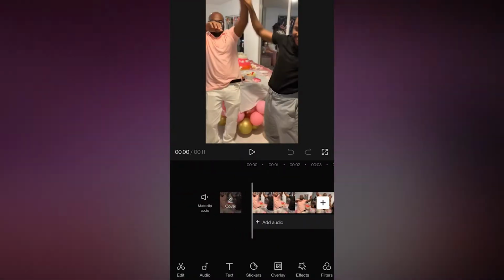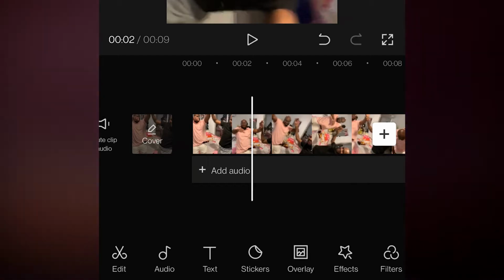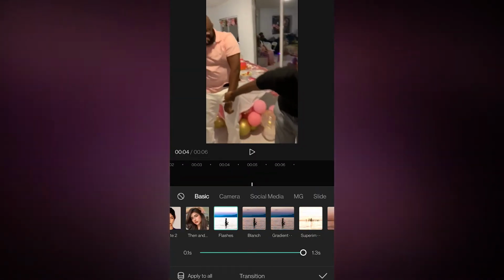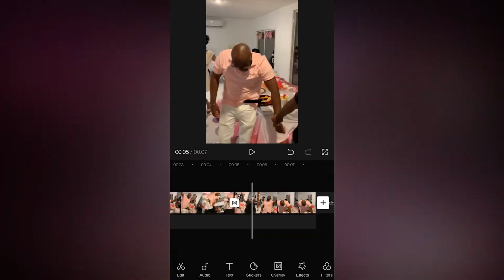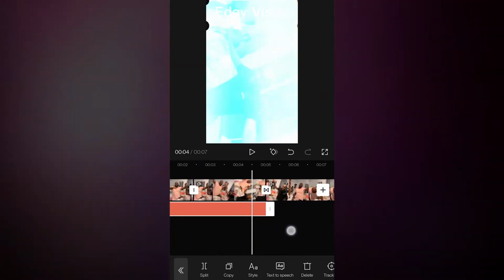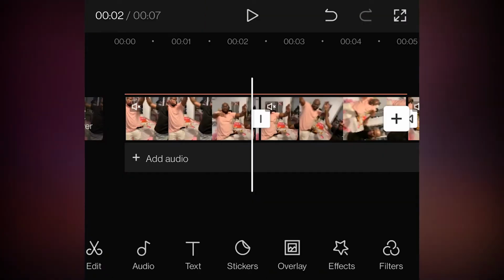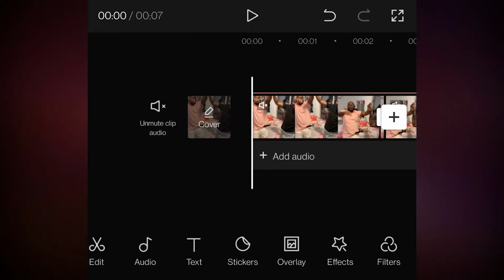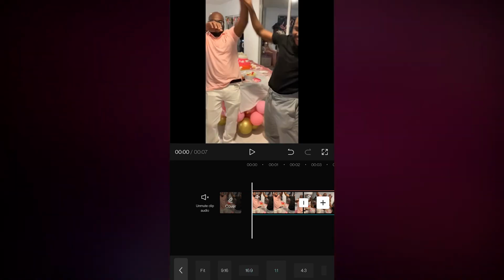How to Edit Videos on Your Phone for Free (iPhone & Android)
Learn How to Edit your Videos On Your Phone for free using your iPhone or Android phone. So, it doesn't matter if your team apple or team Android. This tutorial don't discriminate. Just go to your App Store. Downlead an App called CapCut and follow the video. This is perfect for content creators that are new to YouTube.